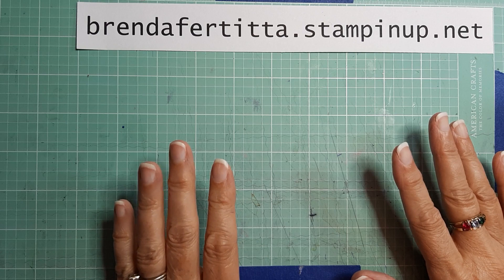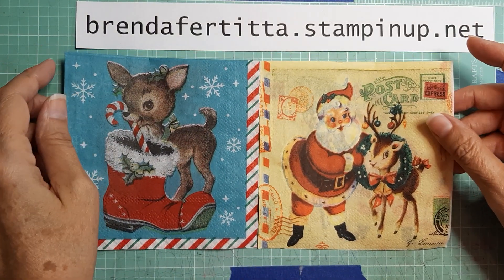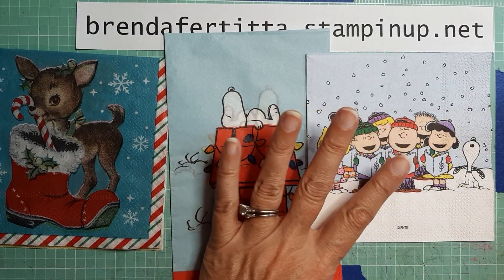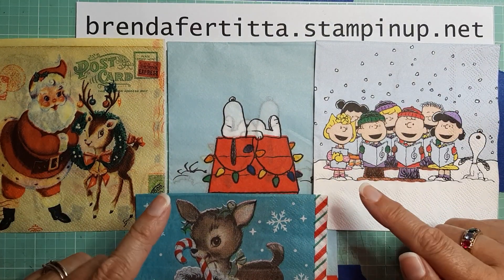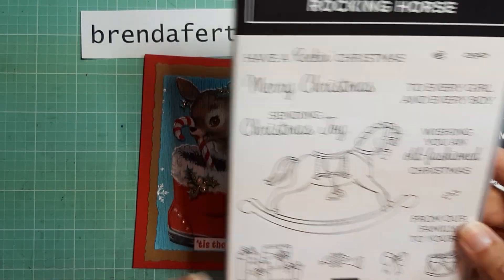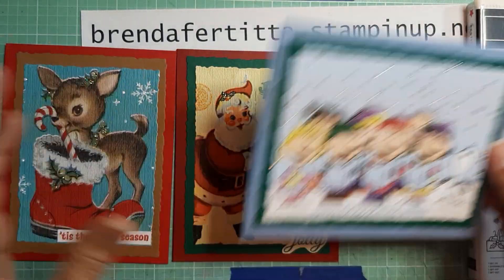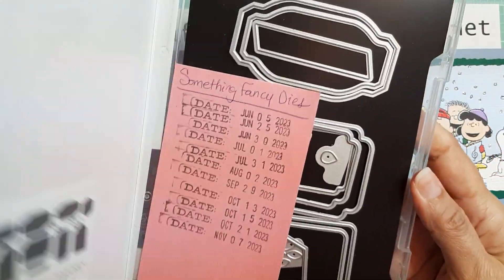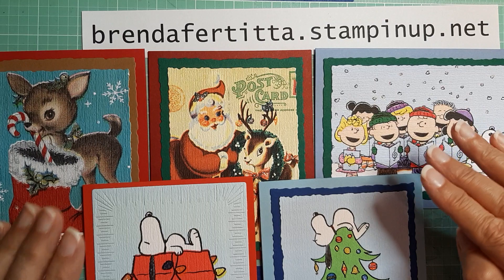Christmas Napkin Cards and Napkin Giveaway!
AS OF NOVEMBER 20th, 2023, ENTRY TO WIN NAPKINS IS NOW CLOSED.

Christmas Napkin Cards  - Old fashioned and Snoopy! Also, a napkin giveaway!

Leave me a comment telling me which card is your favorite (dealine for comment entry is Sunday, November 19th)
Anyone can enter, including those outside the U.S.

Six winners will be chosen.

WInners will be chosen on Monday, November 20th, 2023.

Two people will win 1 of each 5 napkins.
AND
Four people will win 1 of each of the other 4 napkins (excluding Snoopy on the tree)

Addresses will need to be recieved no later that Saturday, November 25th, 2023 and napkins will be mailed out on Monday, November 27th, 2023

November Hostess Code:  QYTYAZEQ

Video #4,  Part 1 - How to Make Napkin Cards,  Making Cards with Your Homemade Rice

Video #4,  Part 2 - How to Make Napkin Cards,  Making Cards with Your Homemade Rice

PRODUCTS USED:

Card #1 - REINDEER

Pecan Pie Cardstock (BASE) - 5 1/2" x 8 1/2"
Real Red Cardstcok (MAT) - Cut with Deckled Rectangles Die (approximately  3 3/4" x 4 3/4")
Basic White Cardstock - to adhere napkin to, then cut with Deckled Rectangles Die
           (approximately  3 1/2" x 4 1/2"")
Rocking Horse Stamp Set
Candy Cane Season Stamp Set (RETIRED)
Deckled Rectangles Dies
INK: Real Red

Card #2 - SANTA

Cherry Cobbler Cardstock (BASE) - 5 1/2" x 8 1/2"
Shaded Spruce Cardstcok (MAT) - Cut with Deckled Rectangles Die (approximately  3 3/4" x 4 3/4")
Holly Jolly Wishes Stamp Set (RETIRED)
Deckled Rectangles Dies
INK: Shaded Spruce

Card #3 - PEANUTS

Boho Blue Cardstock (BASE) - 5 1/2" x 8 1/2"
Festive and Fun Stamp Set
Wishes All Around  Stamp Set
Deckled Rectangles Dies
INK: Boho Blue

Card #4 - SNOOPY ON DOGHOUSE

Poppy Parade Cardstock (BASE) - 5 1/2" x 8 1/2"
Basic White Cardstock - to adhere napkin to, then cut with Radiating Stitched Die
           (approximately 3 7/8" x 5 1/4"")
Trucking Along Stamp Set
Radiating Stitches Dies
Something Fancy Dies
INK: Real Red

Card #5 - SNOOPY ON CHRISTMAS TREE

Balmy Blue  Cardstock (BASE) - 5 1/2" x 8 1/2"
Blueberry Bushel Cardstcok (MAT) - Cut with Deckled Rectangles Die (approximately  3 3/4" x 4 3/4")
Deckled Rectangles Dies
Something Fancy Dies
INK: Blueberry Bushel